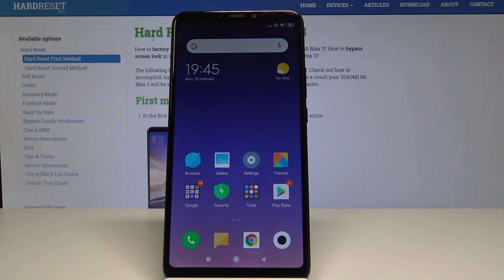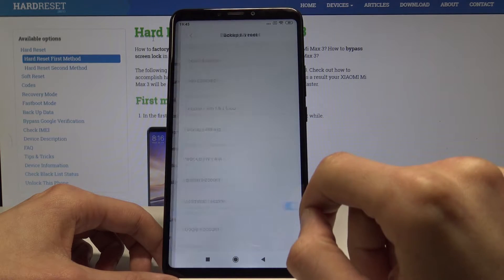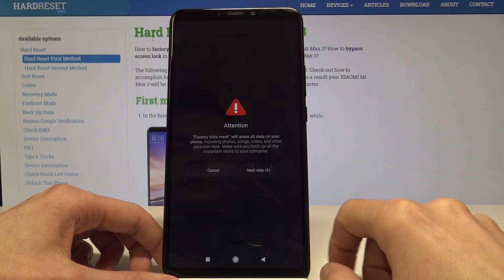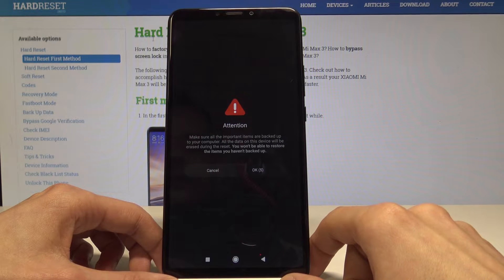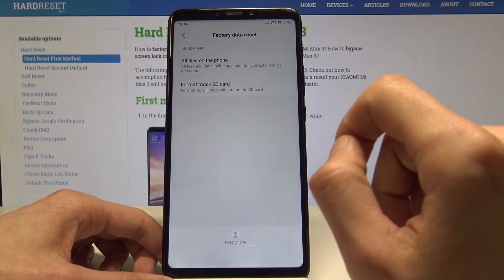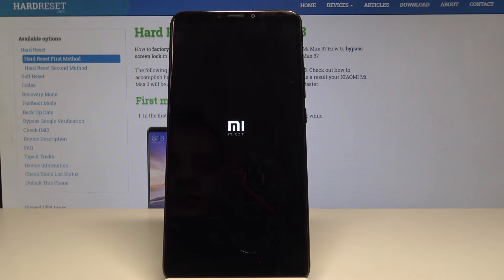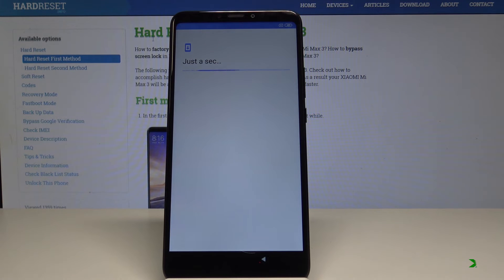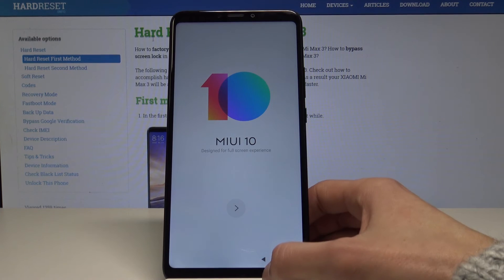Factory Reset XIAOMI Mi Max 3 - Delete All Content & Settings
Learn more info about XIAOMI Mi Max 3:
We are presenting the best way to factory reset XIAOMI Mi Max 3. In the above tutorial, you will be able to learn how to use the settings menu in order to delete all content and settings in your Xiaomi device. If you are looking for the best method to format XIAOMI Mi Max 3, then follow the presented instructions and erase everything that is stored on your Xiaomi device easily. Remember that this operation will restore XIAOMI Mi Max 3 and the changes will be irreparable.

How to factory reset XIAOMI Mi Max 3? How to master reset XIAOMI Mi Max 3? How to remove password in XIAOMI Mi Max 3? How to remove screen lock in XIAOMI Mi Max 3? How to restore XIAOMI Mi Max 3? How to format XIAOMI Mi Max 3? How to erase everything in XIAOMI Mi Max 3? How to delete data in XIAOMI Mi Max 3?